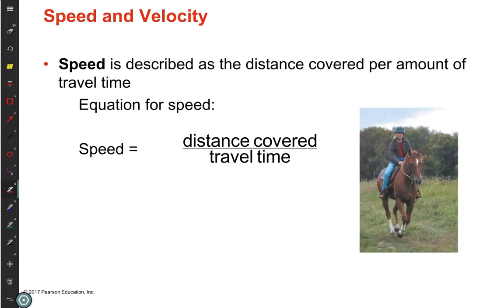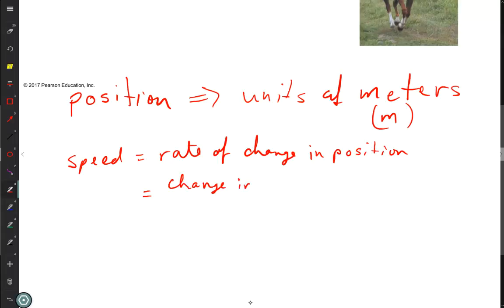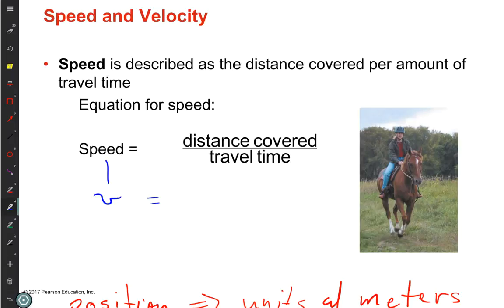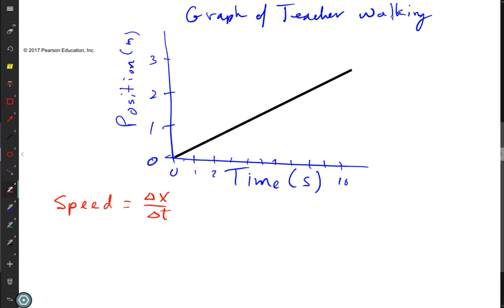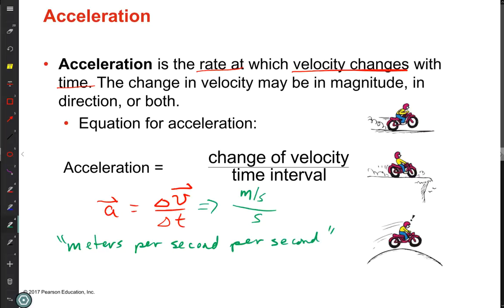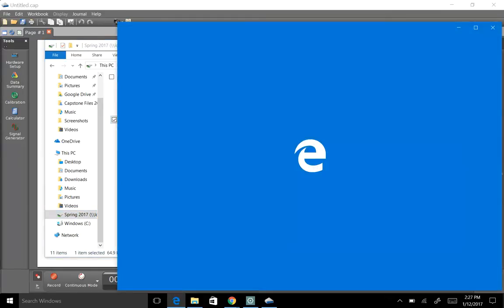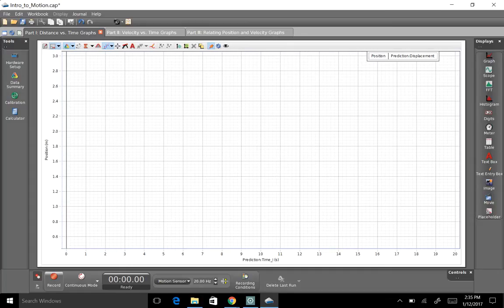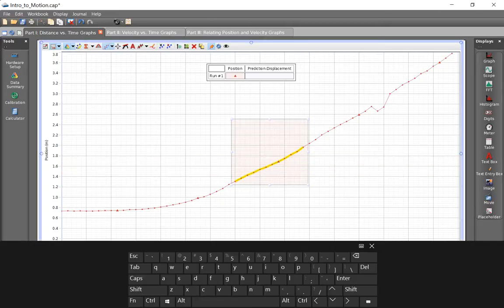SCNC 111 Laboratory 01 Sonic Ranger